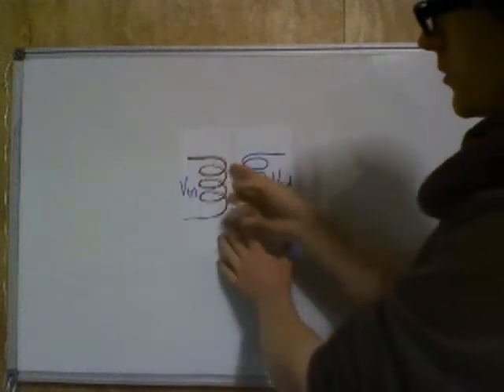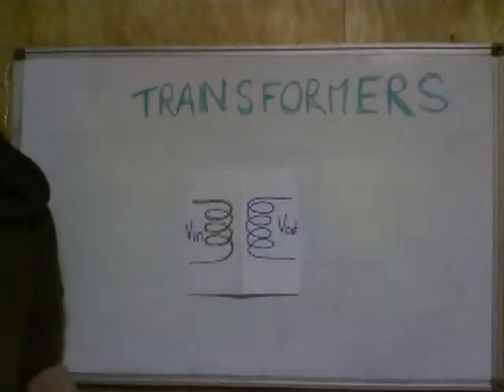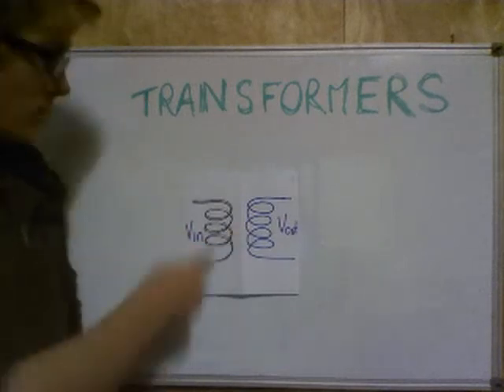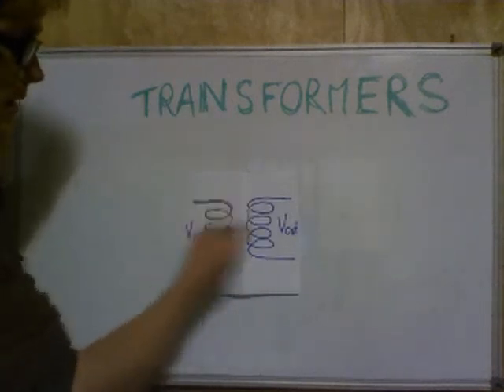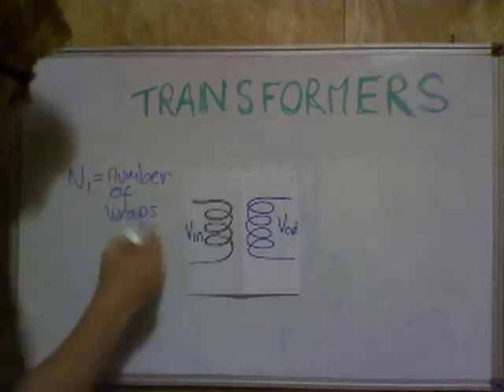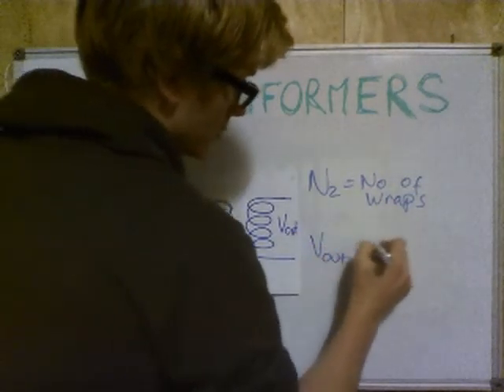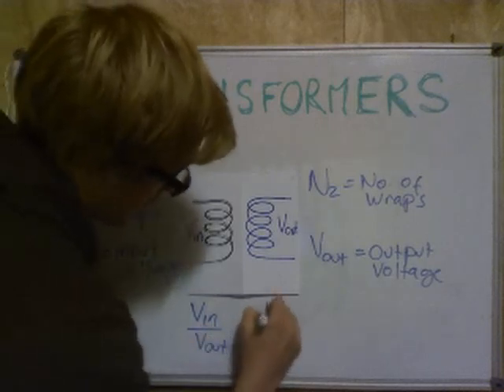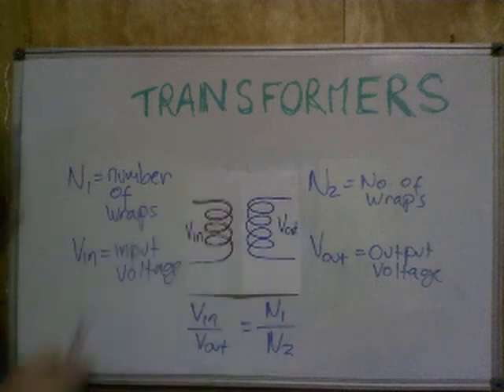SDCPHYS 02 - Unit 3 Outcome 3